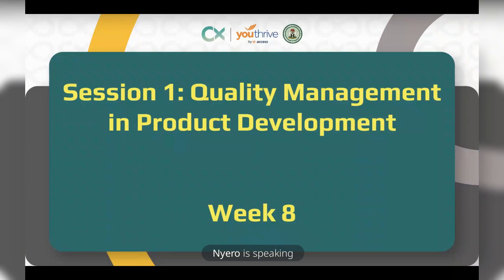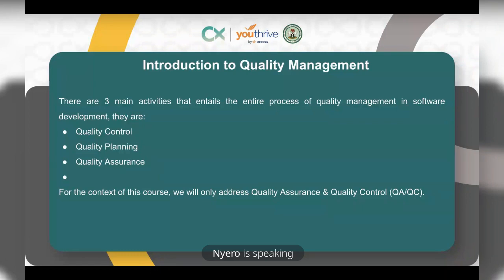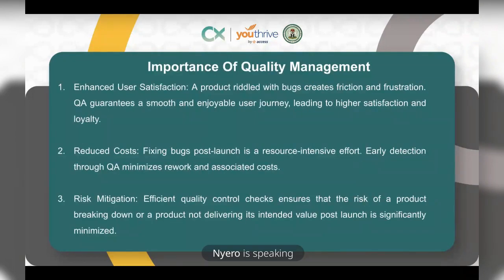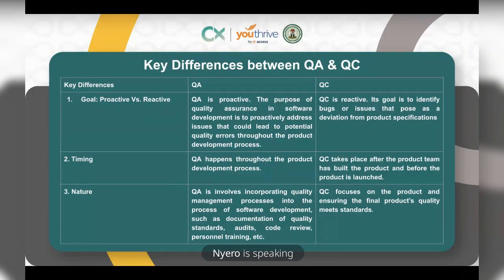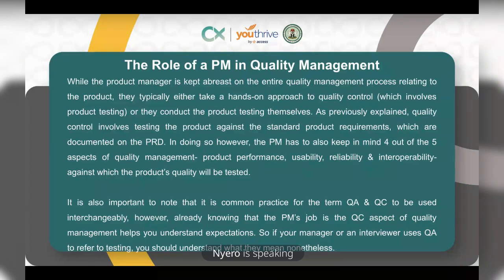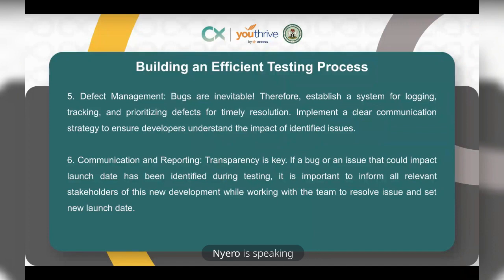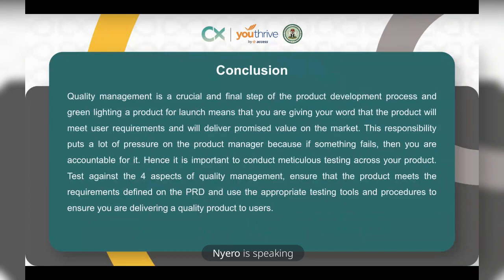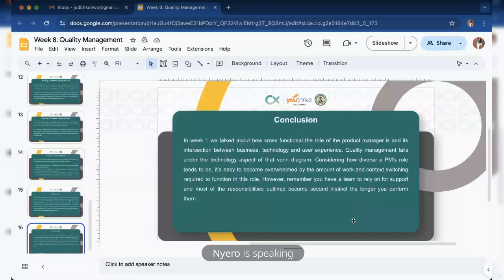Quality Management in Product Development (Week 8 Session 15)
Learning objectives;

- Introduction to Quality Management
- QA/QC in Software Development
- Importance of Quality Management
- Differences between QA  & QC
- Role of a PM in Quality Management
- Building an Efficient Testing Process
- QA tools